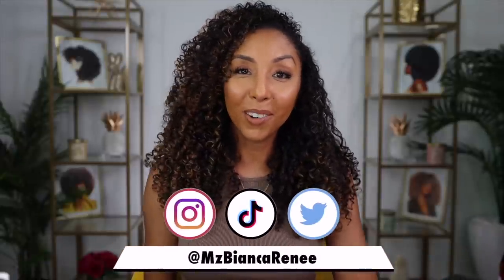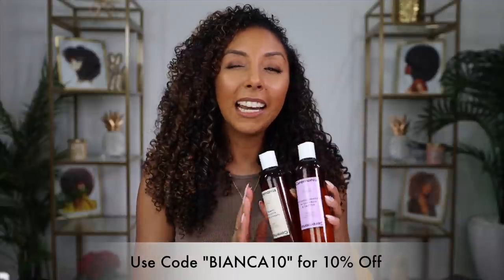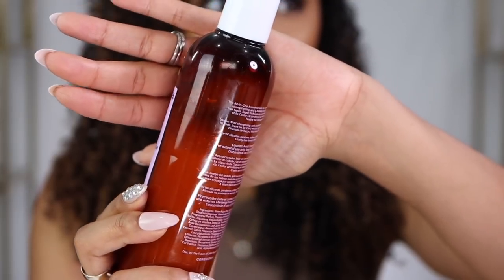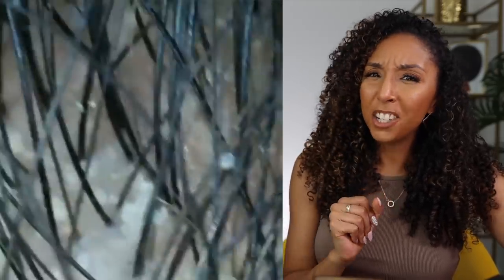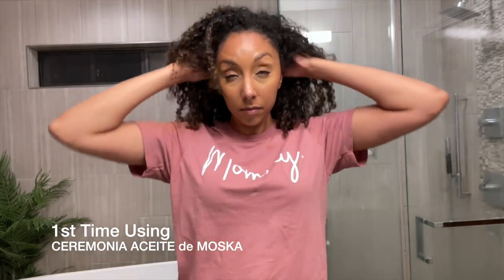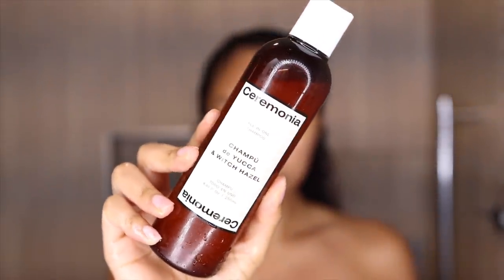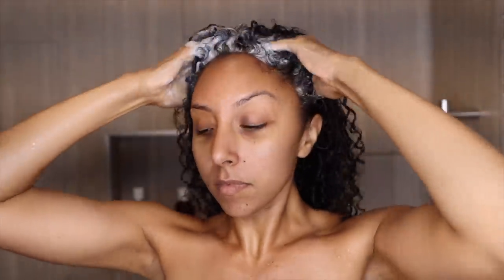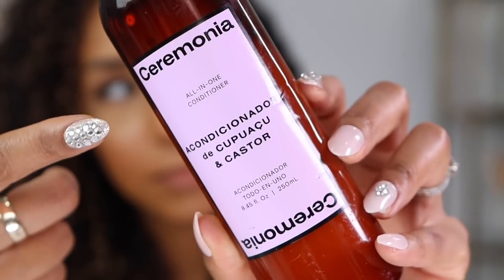Looking at my scalp under a microscope after using CEREMONIA! Real Results! | BiancaReneeToday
I used products by Ceremonia, a new LATINX owned brand, throughout the month and then recorded a before and after of my scalp using a scalp microscope! WOW!!! It's pretty crazy to see how products directly affect our scalp!
Thank you CEREMONIA for sponsoring this video and allowing me to show my true results. All opinions are my own.